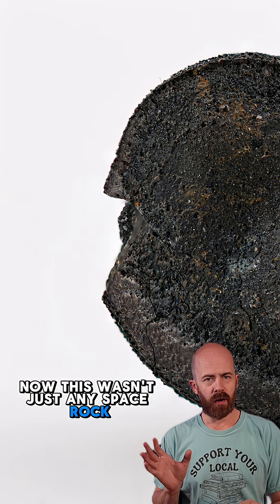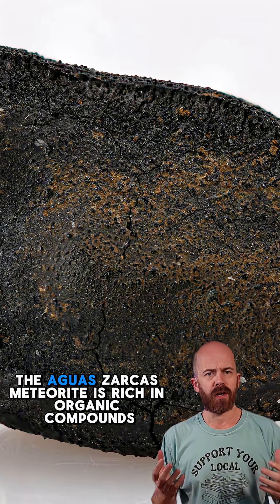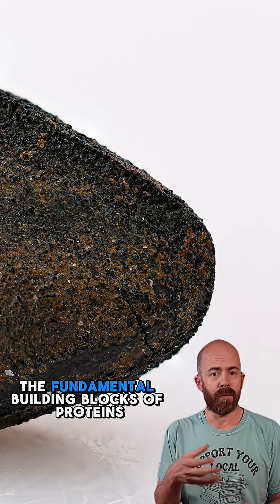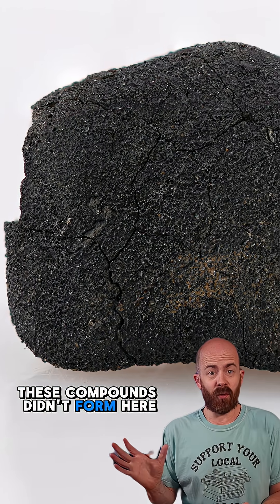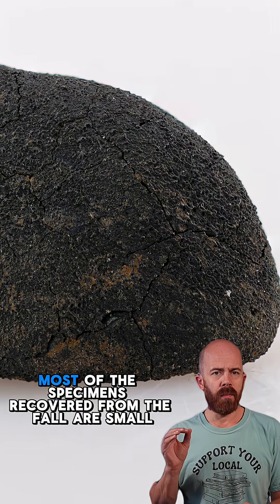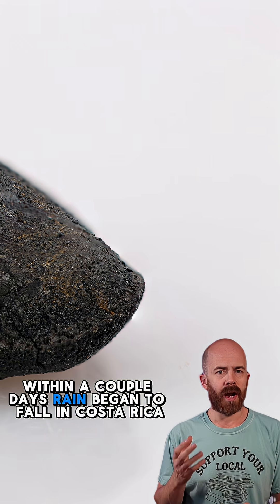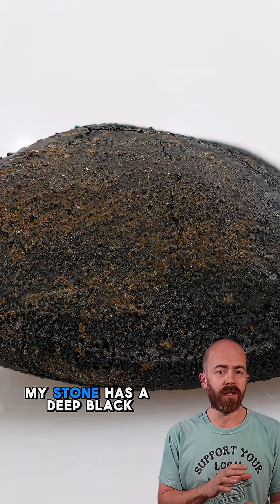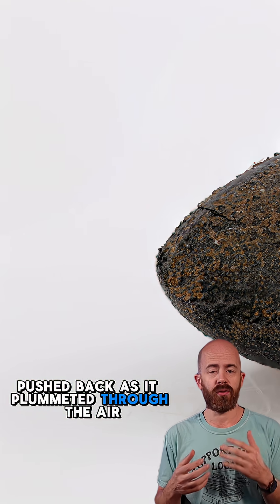A Meteorite with Life's Building Blocks Almost Disappeared. Meet Aguas Zarcas! ☄️